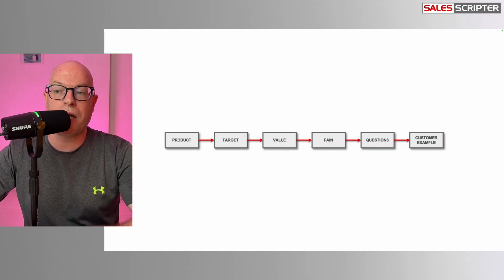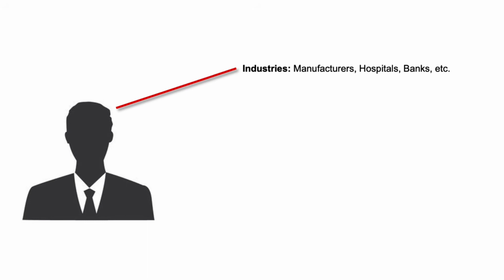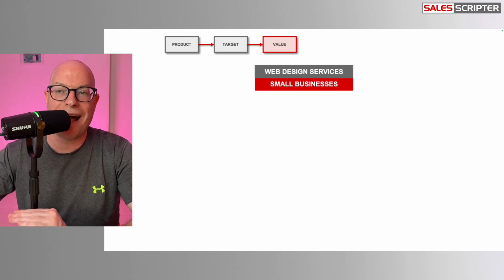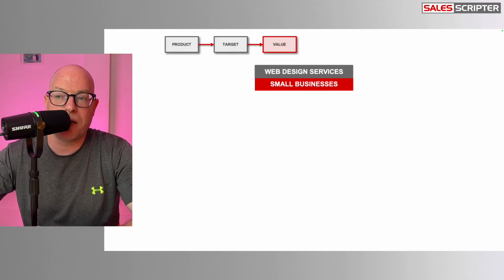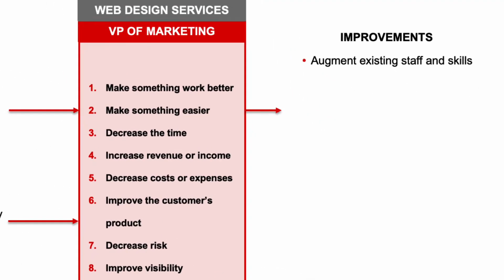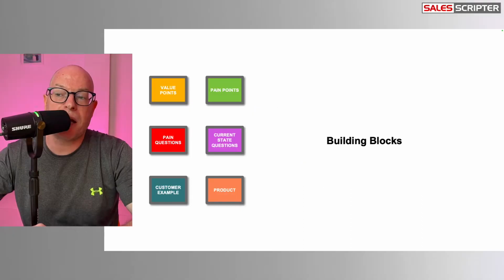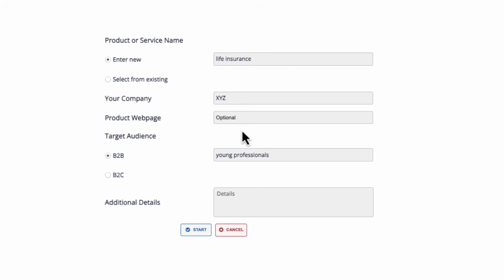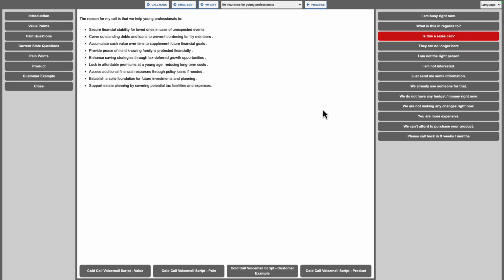Sell More By Focusing on the Value You Offer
In this video, we discuss How to Sell More By Focusing on the Value You Offer. A value proposition can be the key to what sells a product or service because it answers the question of what is in it for me for the prospect, and we explain how to create that in this video.